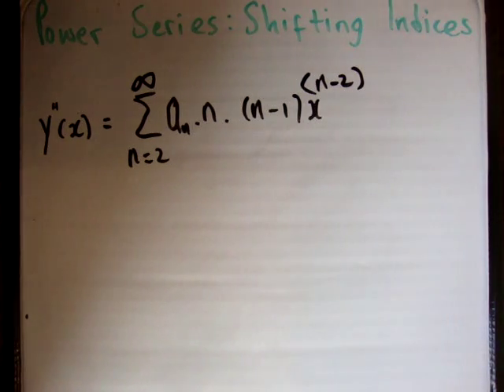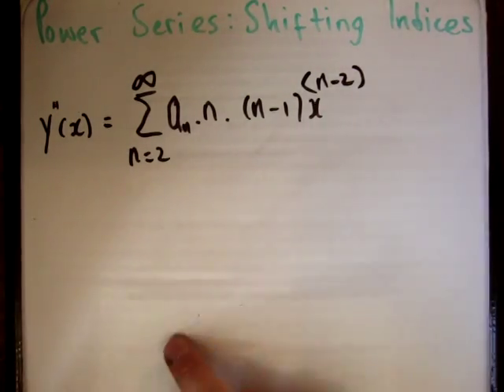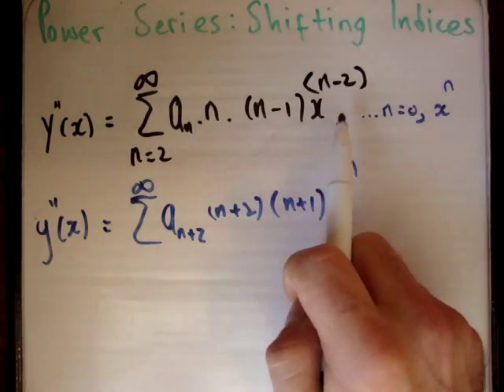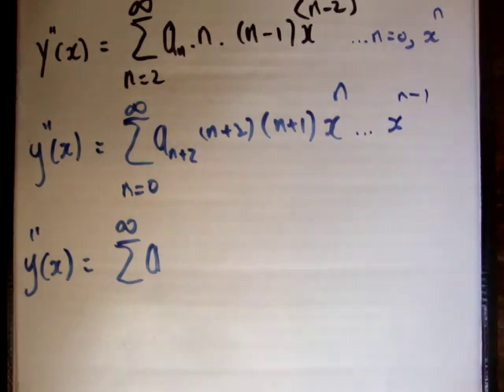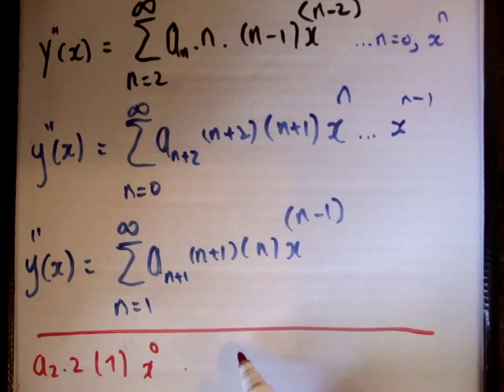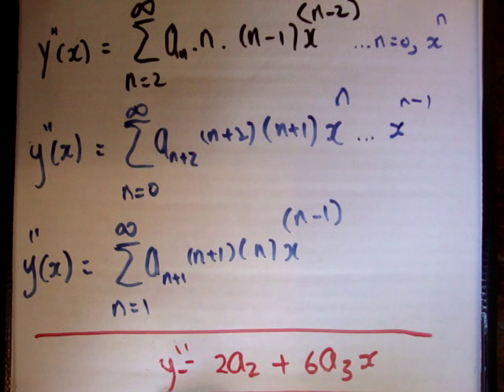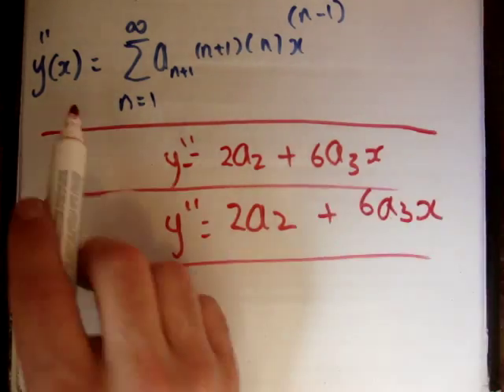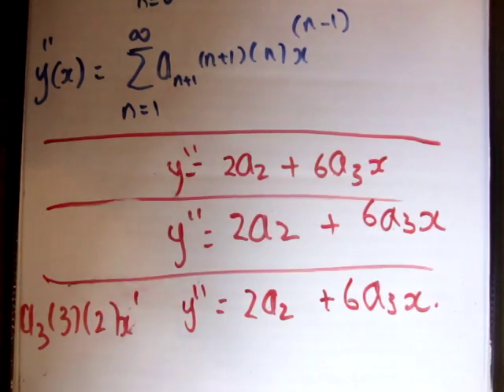Differential Equations 4 : Shifting Power Series Indices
In this video I explain the tricky task of shifting indices on power series. It's actually not that difficult believe it or not!